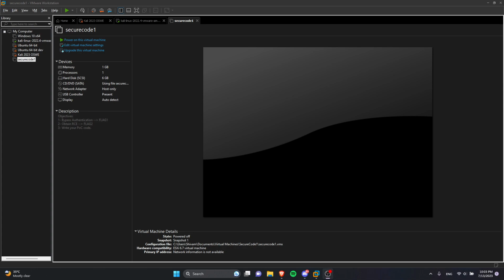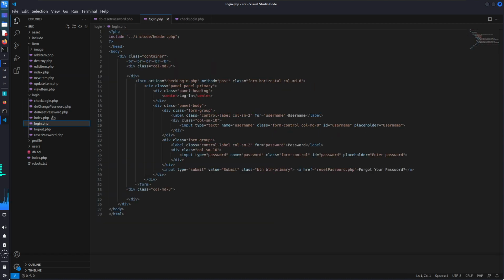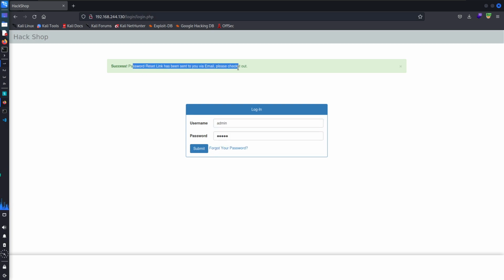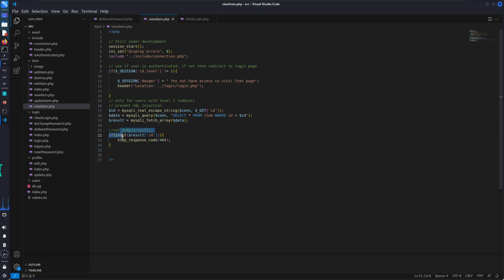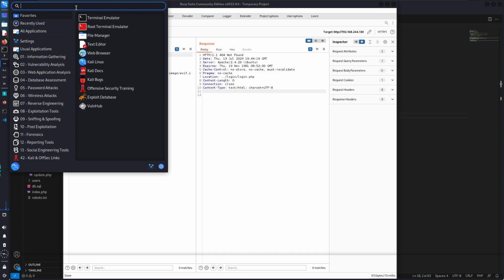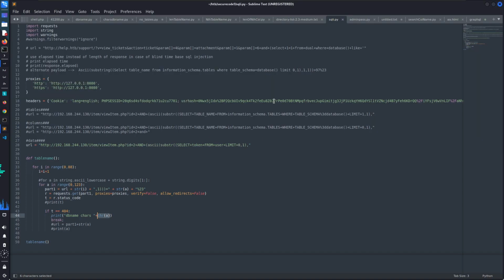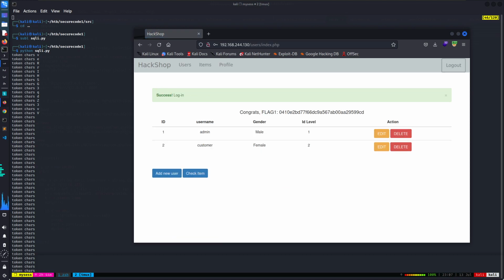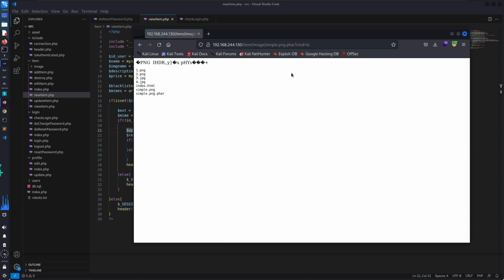Source code review - Securecode 1